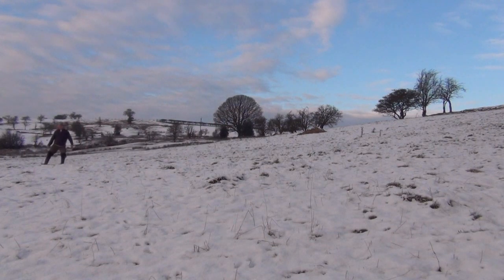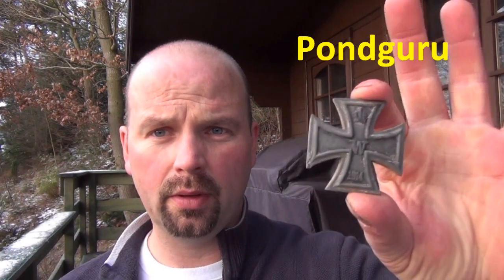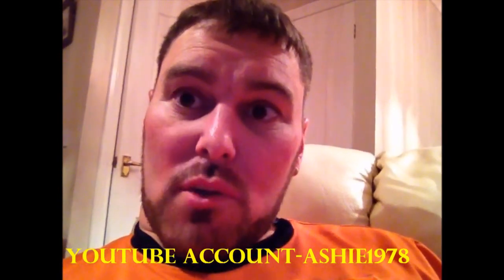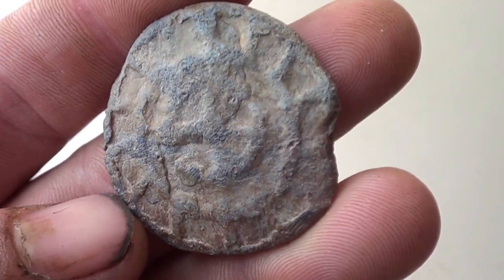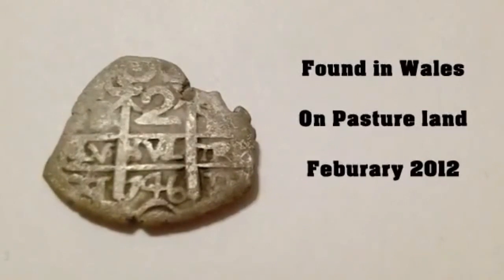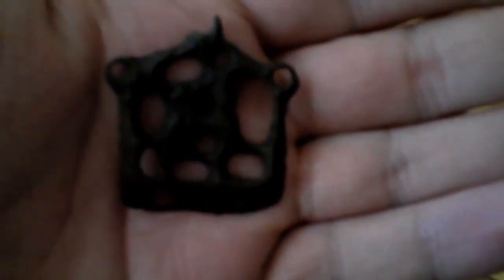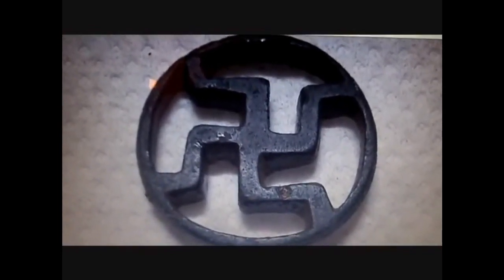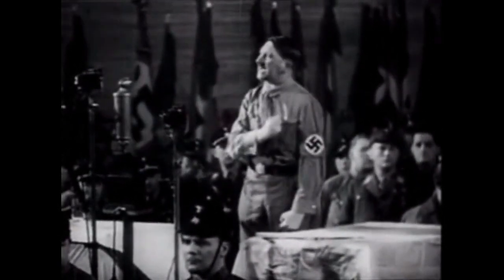WORLDWIDE METAL DETECTING FINDS #4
**PLEASE SHARE TO FORUMS AND FACEBOOK PAGES**
Part 4 in the Worldwide Metal Detecting Finds series of videos showing what is being found around the world.
Thanks to everyone who submitted a find for this episode.
You make these videos possible but remember I need a regular supply of finds videos from around the world to ensure that this series goes from strength to strength so keep sending videos any time.
Part 5 isn't far behind as I have already had some interesting entries for that one.
As mentioned in the video here are the links to two facebook groups who's members have helped by submitting videos for this series.
Feel free to send me a submission any time by attaching your video to a message via Youtube or sending me the link to your uploaded video to
Remember to have your channel name in the video so viewers will know where to go for more videos and remember its not a competition so just put forward interesting finds whatever they are.
For part 5 I would like to see submissions of American Civil war stuff and some gold nugget finds too in addition to the other great find videos coming through but whatever you send will be well received.
If you think its interesting, viewers will too.